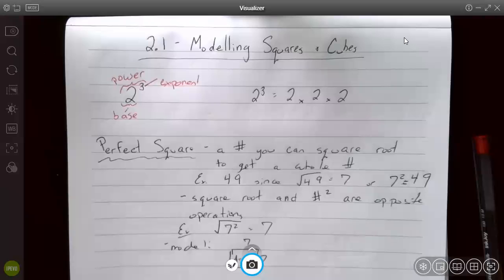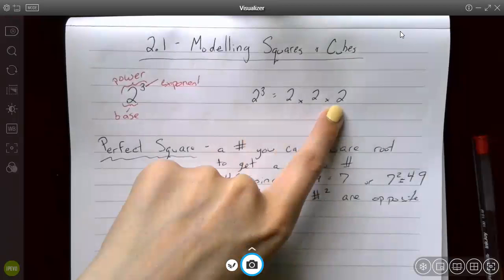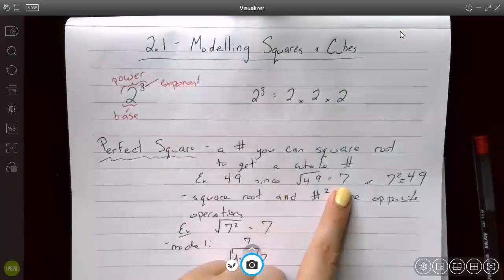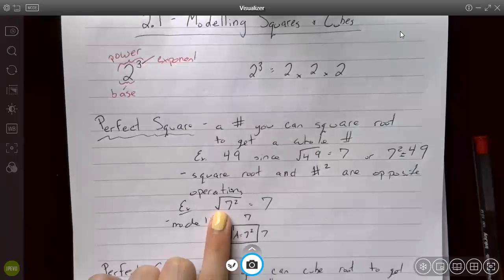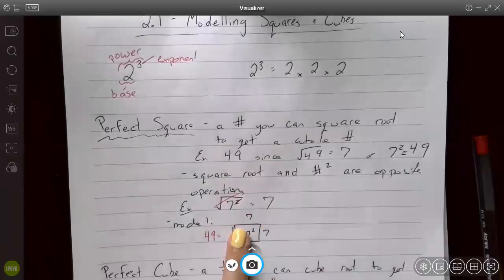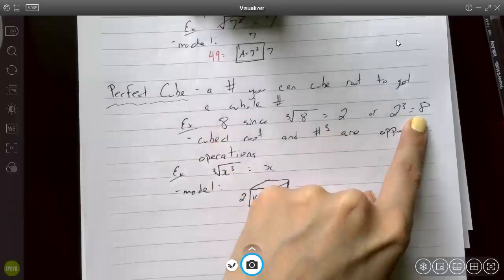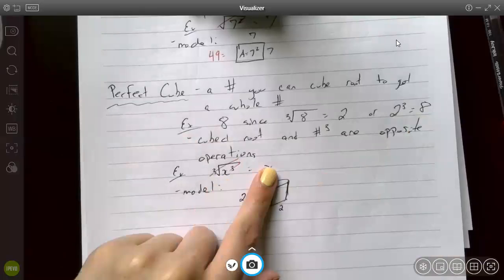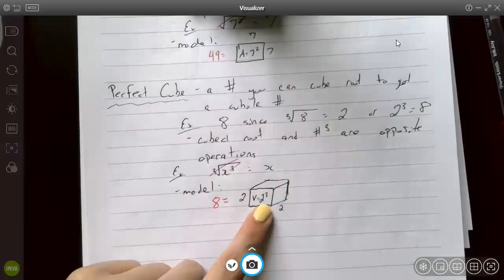2.1 Modeling Squares and Cubes